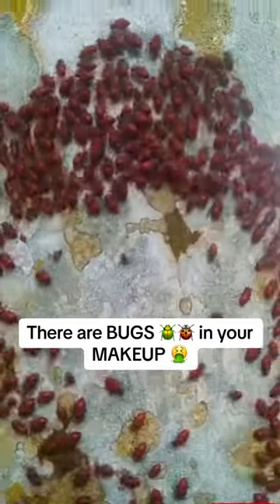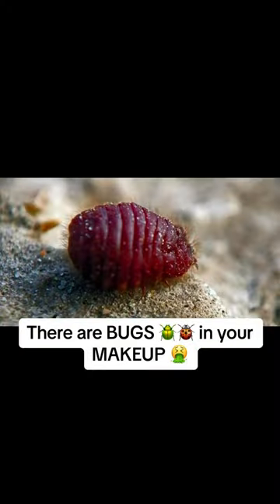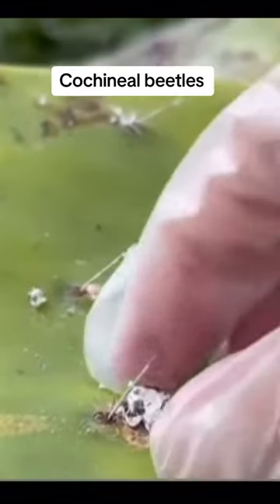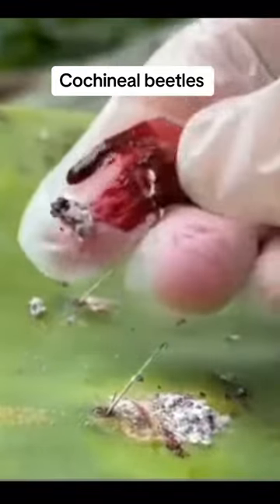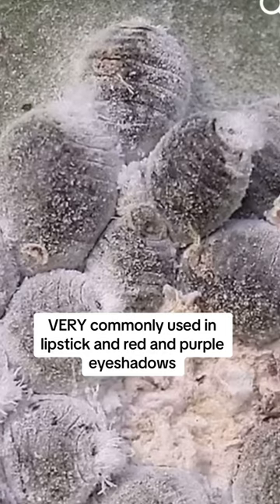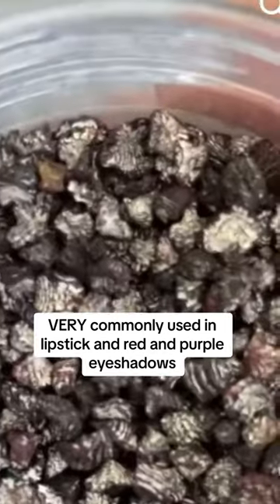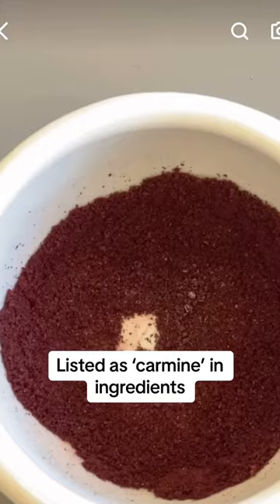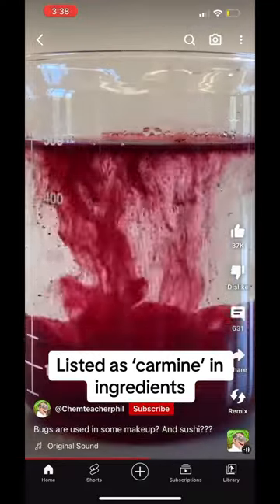There are bugs in🤢🤮 your makeup?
It takes approximately 70,000 bugs to make just one pound of dye. The female cochineal bugs are collected, dried in the sun, smashed, then mixed with an acidic alcohol solution, which brings out vibrant colors ranging from crimson to pink, purple, or peach.
there are bugs in your makeup asmr
bug searching and plucking asmr
look for bugs asmr
asmr videos for sleep
asmr video eating
asmr video food
asmr video games
how to create asmr videos
asmr video makeup
asmr videos for sleep no talking
asmr videos satisfying
asmr video editing software

asmr video kaise banate hain
asmr video kaise banaye
asmr video kis category mein aata hai
asmr video for sleep and relaxation
asmr animation video kaise banate hain
asmr eating video kaise banate hain
asmr cooking video kaise banate hain
food asmr video kaise banate hain
asmr short video kaise banate hain
asmr videos for sleep hindi
asmr videos for sleep makeup
asmr videos for sleep slime
asmr videos for sleep food
asmr videos for sleep tingles
asmr videos for sleep eating
asmr videos for sleep talking
asmr videos for sleep 10 hours
asmr videos for sleep tingting
asmr videos for sleep gibi
asmr videos for sleep hair brushing
asmr videos for sleep jocie b
asmr videos for sleep massage
asmr videos for sleep compilation
asmr videos for sleep shorts
asmr videos for sleep ear cleaning
asmr video eating chocolate
asmr video eating spicy noodles
asmr video eating indian food
asmr video eating sweets
asmr video eating ice cream
asmr video eating korean
asmr video eating challenge
asmr video eating chicken
asmr video eating noodles
asmr video eating fast food
asmr video eating cake
asmr video eating show
asmr video eating jelly
asmr video eating octopus
asmr video eating show of masala chicken biryani chicken curry halwa ladoo chickenbiriyani food 👍🏻
asmr video eating spicy
asmr video eating candy
asmr video games no talking
asmr video games unboxing
asmr video games girl
asmr video games fortnite
asmr video games roleplay
asmr video games controller
asmr video games gum chewing
asmr video games tapping
asmr video games shop
asmr video games minecraft
asmr video games gta
asmr video games store roleplay
asmr video games playing
asmr video games eating
asmr video makeup shorts
asmr videos makeupbypita
asmr makeup video call
asmr makeup video gacha
asmr makeup video animation
asmr makeup video no talking
asmr makeup video kaise banaye
asmr makeup videos tiktok
asmr makeup video 1 minute
asmr makeup video 1 hour
asmr makeup video fast
asmr makeup video cartoon
asmr makeup video gacha life
asmr video makeup india
asmr makeup video editing
asmr makeup video for sleep
asmr satisfying videos makeup
asmr makeup video game
relaxing video asmr makeup
asmr videos doing makeup
asmr animation video kaise banaye
asmr eating video kaise banaye
asmr jaisa video kaise banaye
asmr ki video kaise banaye
asmr short video kaise banaye
best asmr video kaise banaye
stop motion asmr video kaise banaye
asmr animation skincare video kaise banaye
asmr video ka title kaise banaye
asmr video ka thumbnail kaise banaye
brain asmr ki tarah video kaise banaye
asmr video kaise banaye mobile se
asmr 3d animation video kaise banaye
asmr game video kaise banaye
3d asmr video kaise banaye
asmr fact video kaise banaye
asmr makeup animation video kaise banaye
asmr cooking video kaise banaye
asmr video food sweets
asmr video food cooking
asmr foodie video
asmr food videos candy
asmr food videos noodles
asmr food videos chicken
asmar food video
asmr food videos korean
asmr food videos talking
asmr video spicy food
asmr videos indian food
this is the best asmr food videos
asmr videos food edition
asmr food video short
asmr video indian food
asmr satisfying videos food
asmr food videos mukbang
asmr food video kaise banate hain
asmr food videos indian
asmr videos food eating noodles
asmr food video shorts
asmr food videos spicy
asmr video editing tutorial
asmr video editing kaise kare
asmr video editing kinemaster
asmr video editing app
asmr eating video editing
asmr game video editing
asmr video editing tamil
asmr cooking video editing
asmr cooking video editing tutorial
asmr food video editing
great indian asmr video editing